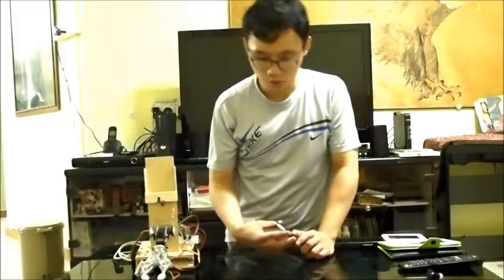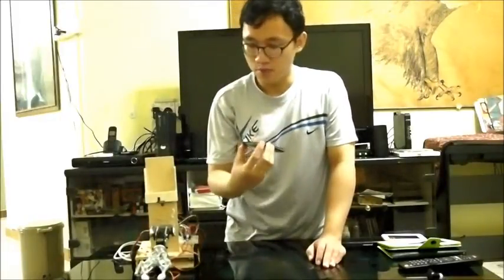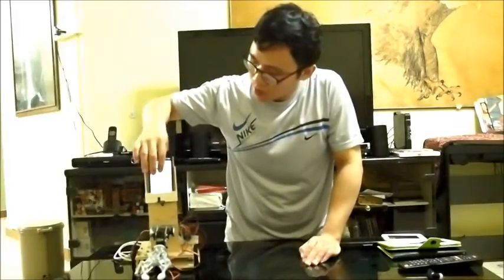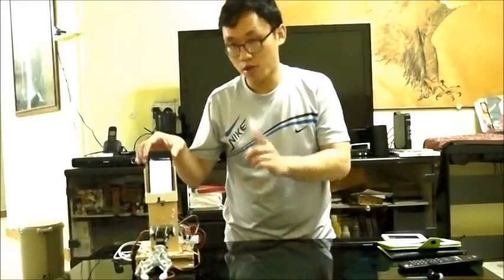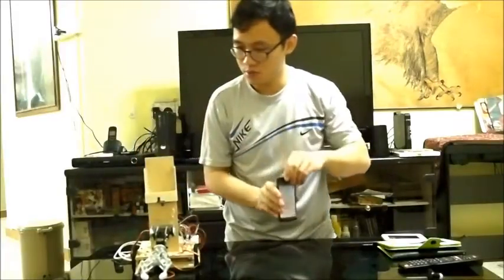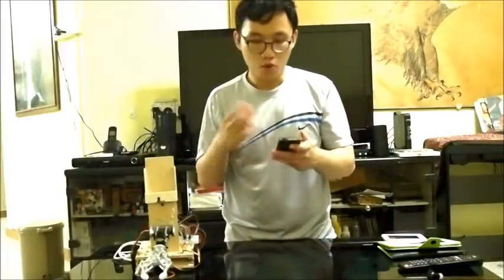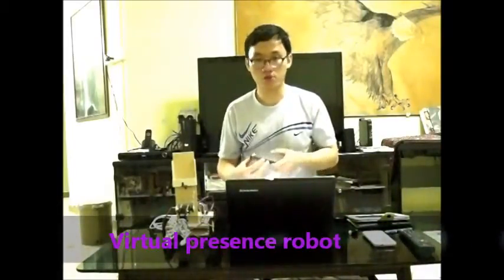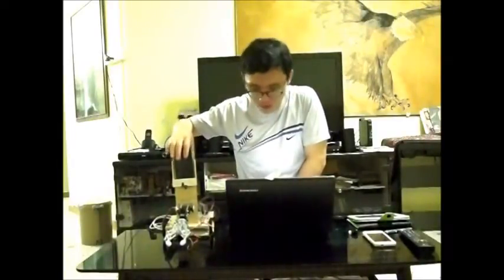Low cost homemade personal robot - Mobi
Mobi is a:
- Handphone operated robot
- Low cost personal robot
- Voice controlled home automation robot
- Robotic butler
- Virtual presence robot
- Domestc robot